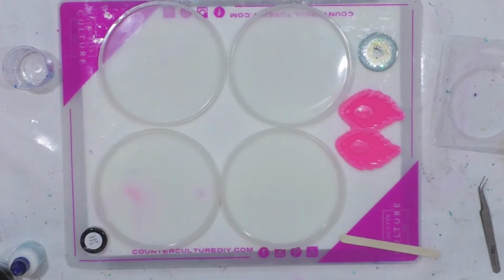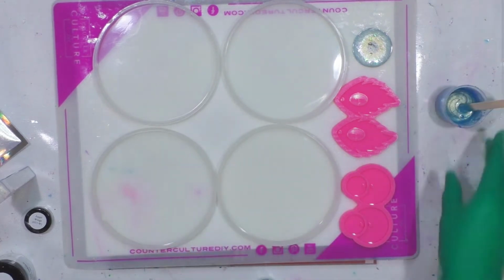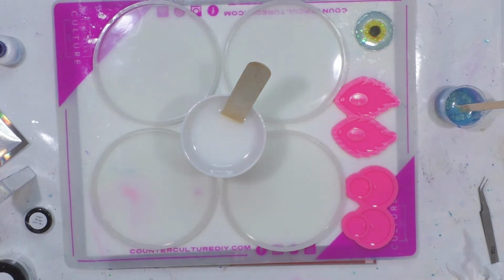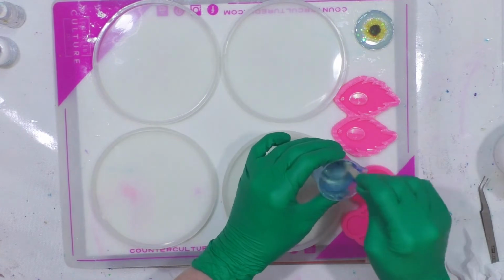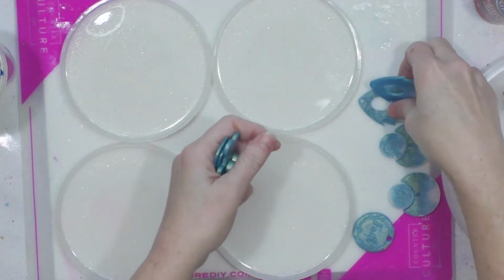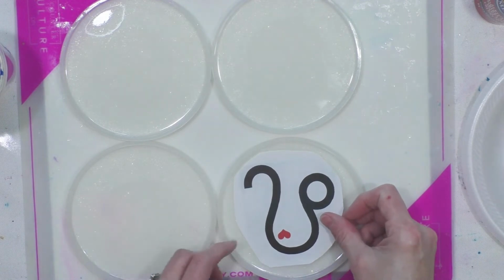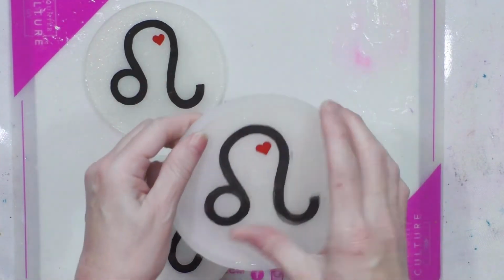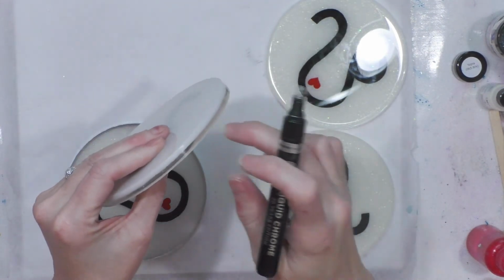(664) ♌❤️ LEO COR Natural Wellness ❤️♌ Logo Set Of Round Resin Coasters Hand Painted 040121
This was a commissioned order

NEVER EXPIRES! 🌸 $25 Coupon when you sign up for Resin Flower Coaster Tutorial above!  I used the Artist Resin Medium Viscosity and CCDIY Frozen mica, Armor Art White Epoxy Pigment, and their jewelry silicone molds

♌❤️FUNSHINE COLOR SHOP ETSY I used Angel Wings and then Cloud Blue for Jewelry Molds

Try AMAZON MUSIC 1 month free and then $7.99/mo for all your favorite steams, songs, podcasts!  No obligation to continue subscription. But, come give it a try!

Round 5" Silicone Mold (sold individually)
Krylon Gold Oil Paint Pen
Chrome Oil Paint Pen
Counter Culture DIY Artist Resin
Let's Resin Pearlized Pigments
Arteza Mica Powders
Plastic Beakers
White Holographic Fine Glitter
DecoArt Acrylic Starter Paint Kit
Pinata Alcohol Inks

I will be adding online tutorial ECourses once a month.  Drop by and take a look at the classes I offer!

Leo Cor Natural Wellness Logo Set of Round Resin Coasters